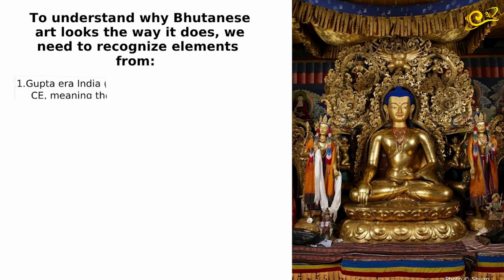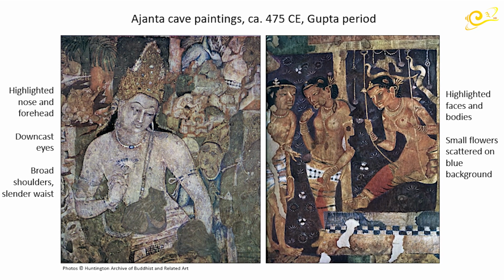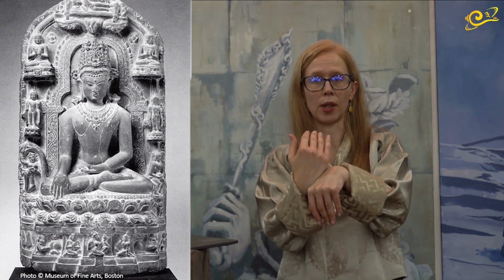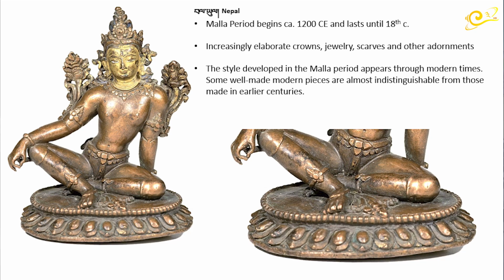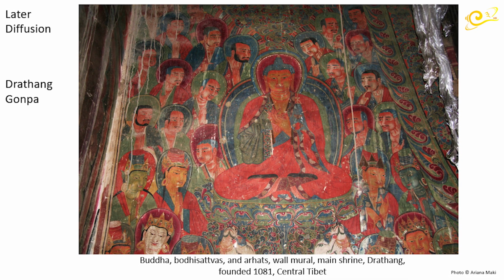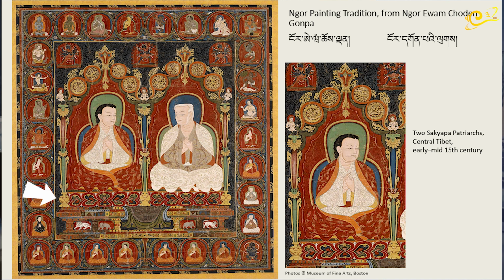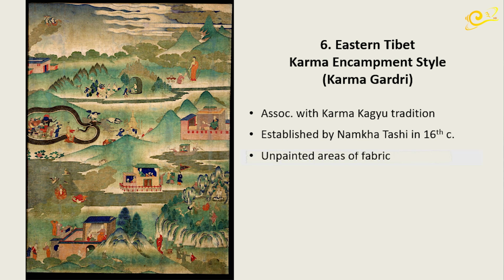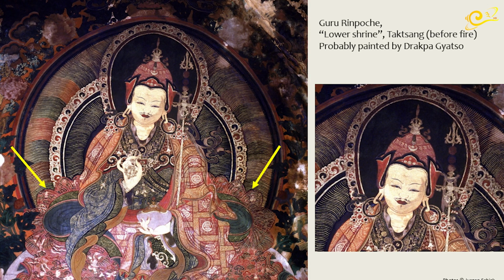Bhutanese Art History and Innovation by Dr. Ariana Maki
We are pleased to present “Bhutanese Art: History and Innovation”, a presentation by art historian and Fullbright Scholar Dr. Ariana Maki. Learn about intricate symbolism, spiritual traditions, and historical context of Bhutanese Buddhist iconography, offering a deeper understanding of how these sacred images reflect our nation’s unique cultural identity and spiritual heritage.